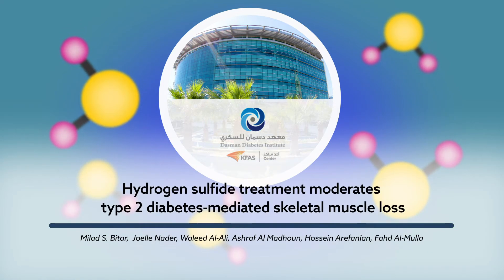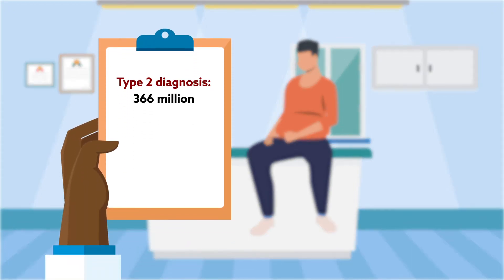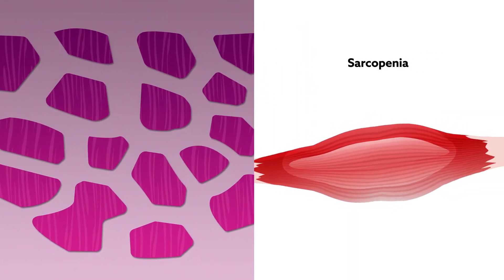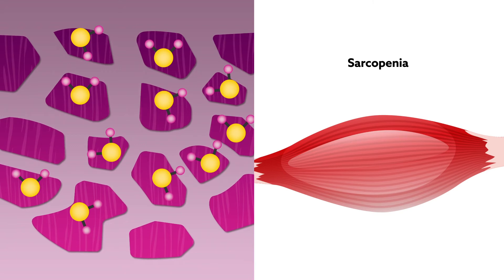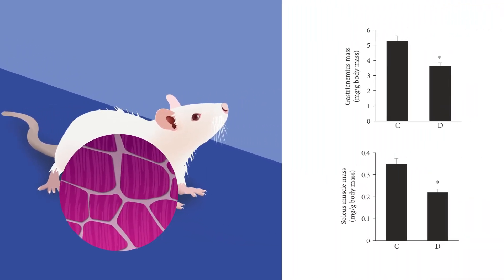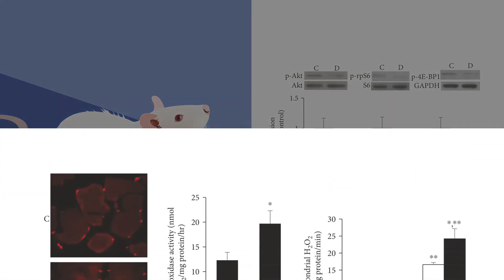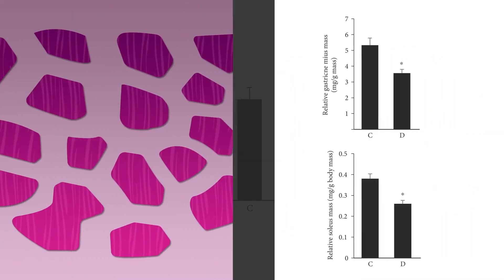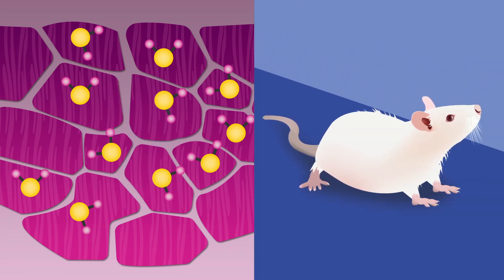Hydrogen Sulfide Treatment Moderates Type Two Diabetes-Mediated Skeletal Muscle Loss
Hydrogen sulfide treatment moderates type two diabetes-mediated skeletal
muscle loss
A recent study published in the journal Oxidative Medicine and Cellular Longevity suggests that the
molecule hydrogen sulfide can help mitigate sarcopenia, a disease characterized by decreased
muscle loss and function that often leads to disability in patients with diabetes.
Type 2 diabetes is one of the biggest health and development challenges of the 21st century.
Currently, 366 million people live with type 2 diabetes, and another 280 million are at high risk. By
2030, those numbers are expected to double.
Diabetes is characterized by the body’s ineffective use of insulin and largely results from excess
body weight and physical inactivity. Several diseases are associated with diabetes, including high
blood pressure, heart attack, stroke, and sarcopenia. Sarcopenia is a disease characterized by
muscle loss and dysfunction leading to disability in patients with diabetes.
It’s well known that the symptoms associated with the development of sarcopenia can potentially be
mitigated by hydrogen sulfide. Hydrogen sulfide is formed in the body and prevents oxygen levels
from dipping too low. However, the mechanism of action has not yet been identified.
In the recent study, researchers at the Dasman Diabetes Institute zeroed in on the molecular
mechanism linking hydrogen sulfide to the reduction of sarcopenia.
The team first performed a comprehensive set of tests on rats that modeled type 2 diabetes, since
patients with diabetes are at higher risk of developing sarcopenia.
Like humans, diabetic rats experienced reduced muscle mass and strength compared to controls,
even showing a significant decrease in their muscle protein composition. Supporting evidence
showed that diabetic rats had decreased levels of key regulators involved in protein synthesis, which
worsened the rats’ muscle condition by tipping their biochemical balance toward protein
degradation.
But the story isn’t over. The authors also suggested that the rate of this muscle degradation
increased due to lower levels of oxygen in the body. Diabetic rats showed a higher level of harmful
reactive oxygen species along with significantly lower levels of hydrogen sulfide, which helps
regulate those reactive oxygen species to maintain oxygen levels in the body.
1
Providing a source of hydrogen sulfide, however, helped turn things around. The authors found that
injecting sodium hydrogen sulfide into rats modeling type 2 diabetes restored muscle mass and
function to almost control levels after only a month. This was supported by a decrease in the number
of reactive oxygen species present in the treated rats.
So, while the study does show how diabetes could lead to sarcopenia, it also introduces a new way
of potentially treating the disease complications in the future.